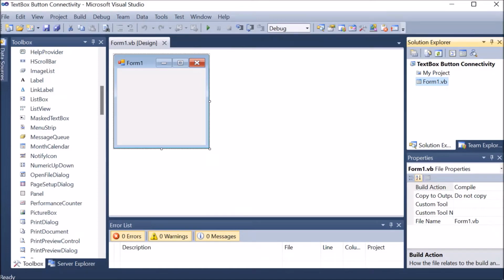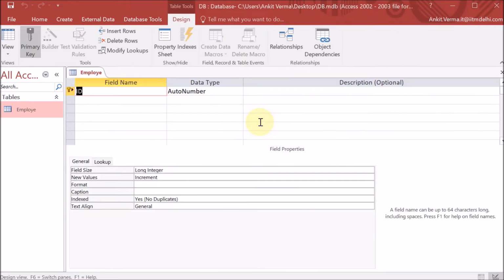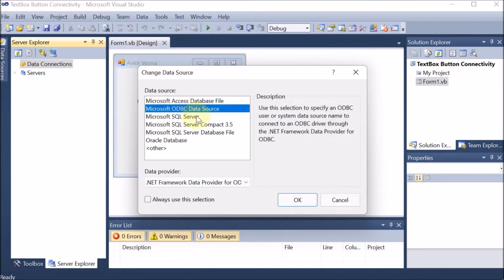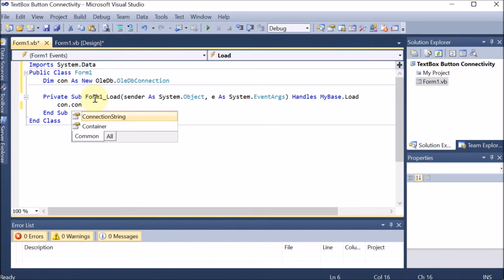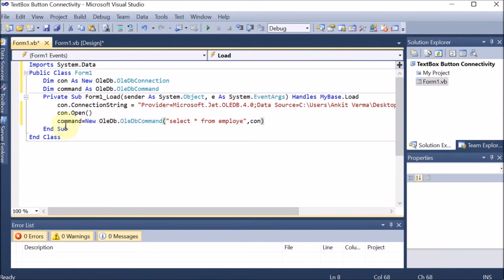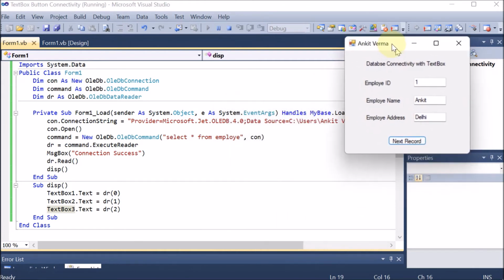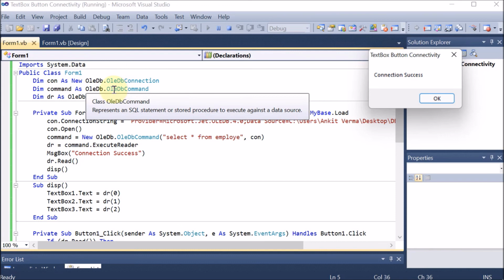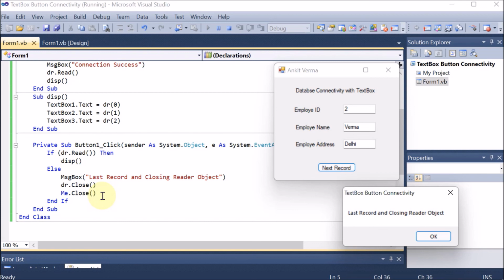Display Record from Database in TextBox using Button | Database Connectivity | ADO.NET | VB.NET